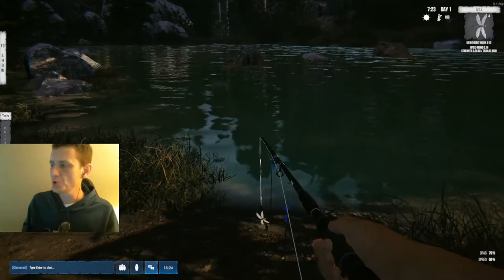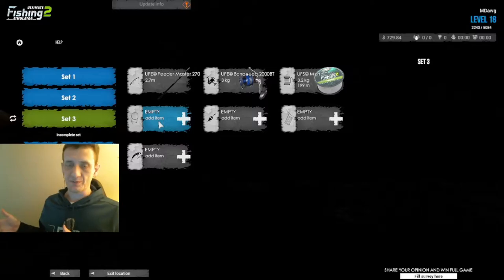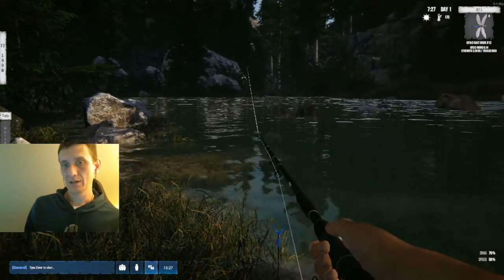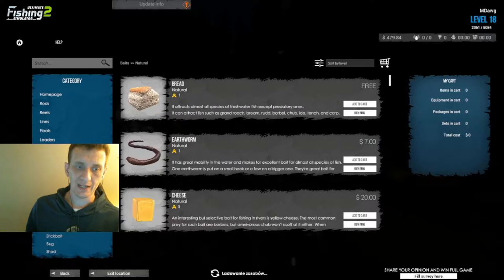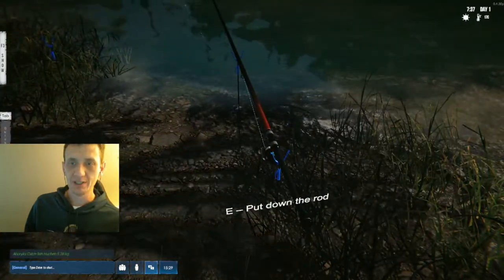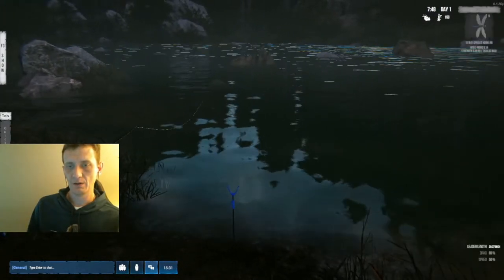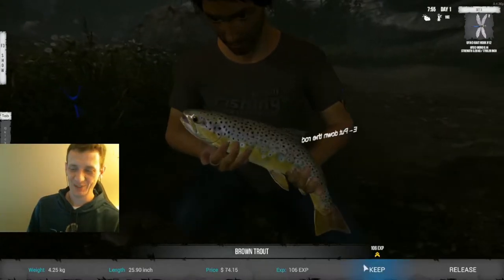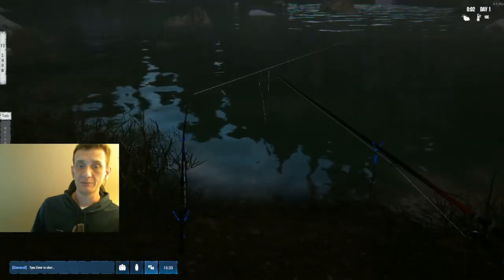Ultimate Fishing Simulator 2 Intro to Feeder/Bottom Fishing in UFS2